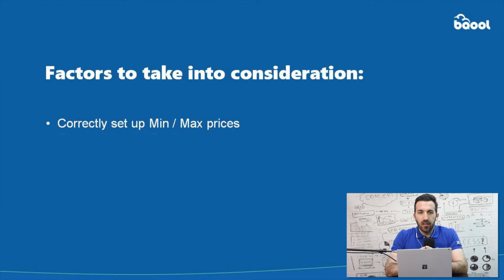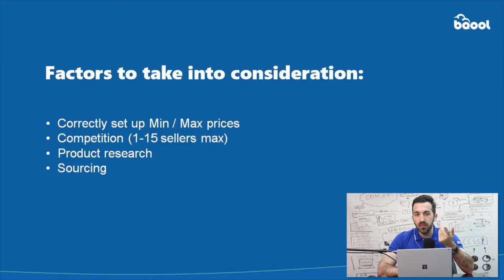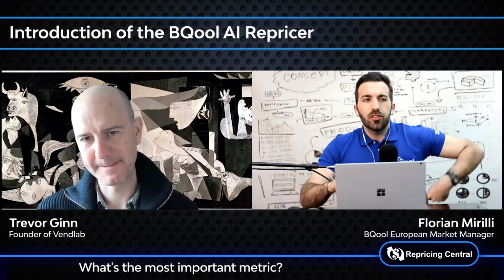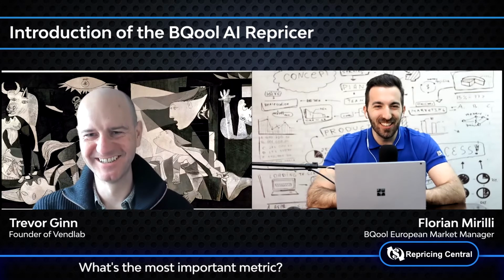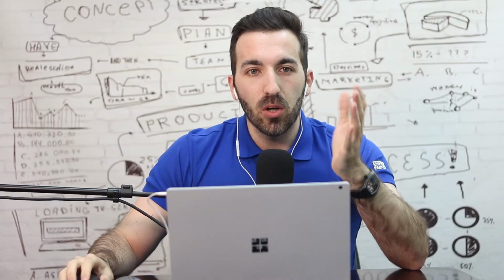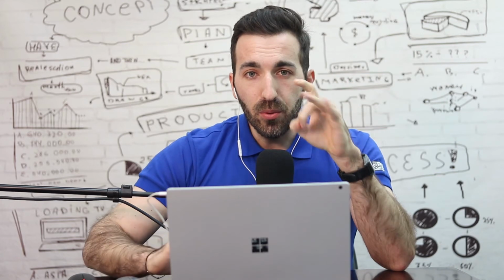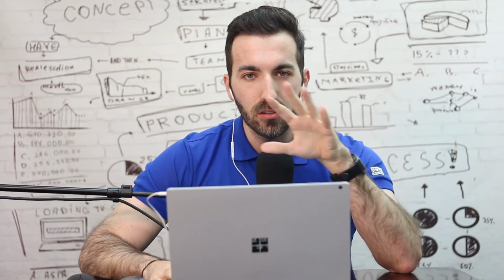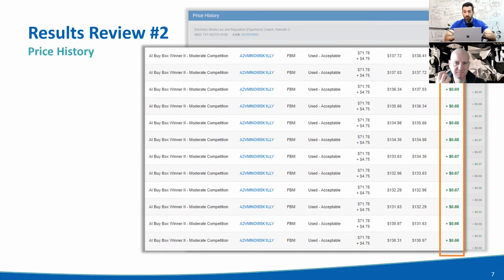Best Amazon Repricer in 2021 - AI-Powered 🧠 - How & Why using a repricer ?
🎥 In this video, Florian and Trevor are discussing the best uses of an Amazon price repricer.
Do you want to know the most important factors to consider when setting your pricing strategy? Do you want to know if undercutting your price is enough to win the Buy Box? Do you want to know why BQool's new AI repricer is a total game changer?  Watch the video and you'll get all the answers you've been waiting for.

Skip to a section:
0:34 - What is a Repricer?
2:56 - What are the most important factors to take into consideration?
7:00 - Is it enough to undercut the price 1 penny to win the Buy Box?
8:21 - What's the most important metric?
12:50 - Should the shipping cost be included in price?
15:28 - Difference between Rules-based and AI Repricer?
19:36 - BQool's 3 AI rules
23:55 - Sharing results